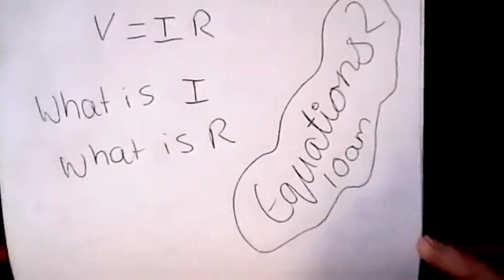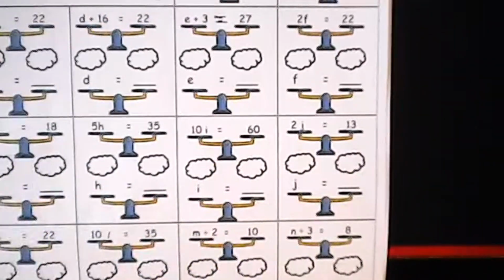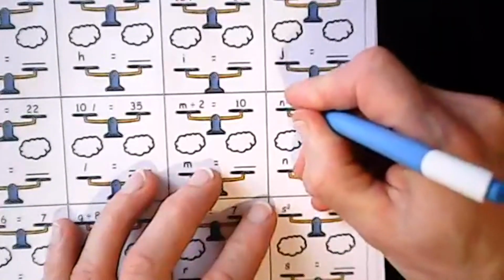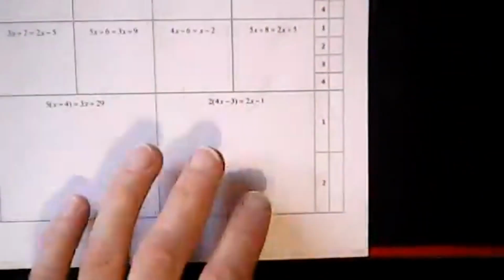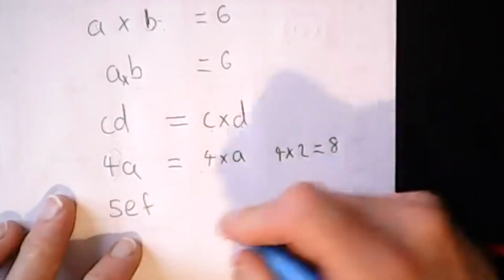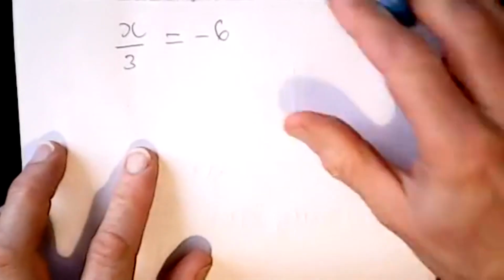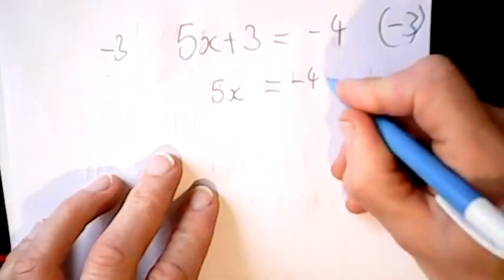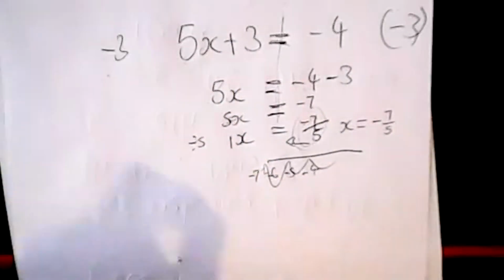The Maths Podcast Algebra and Equations 2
Three step plan:
1. Cross the bridge.
2. Change the sign.
3. Get rocking with Mr. Donlon.